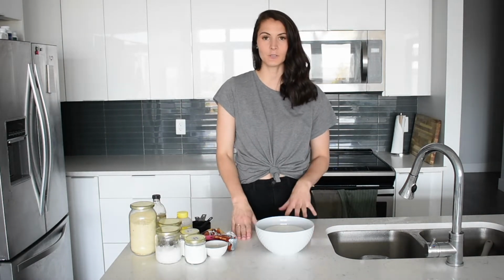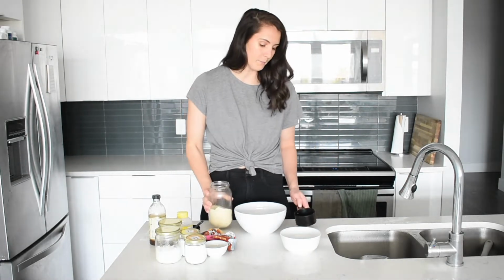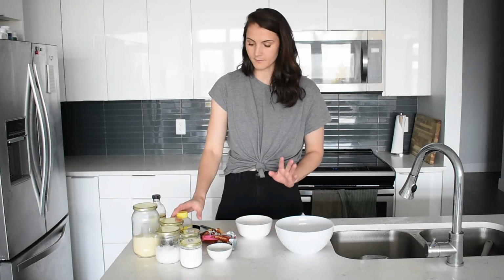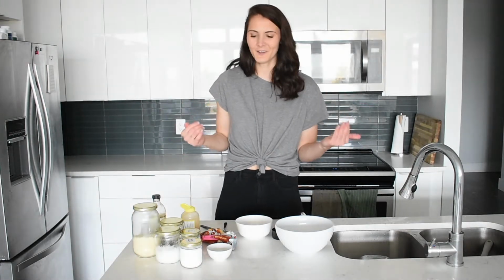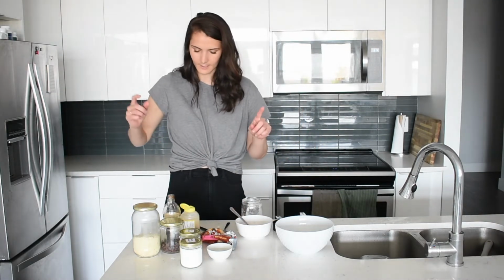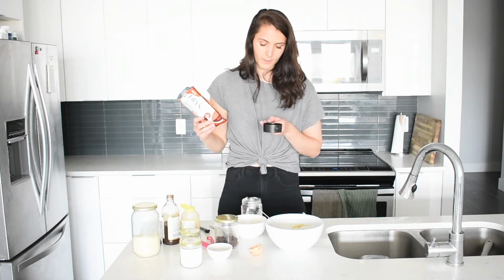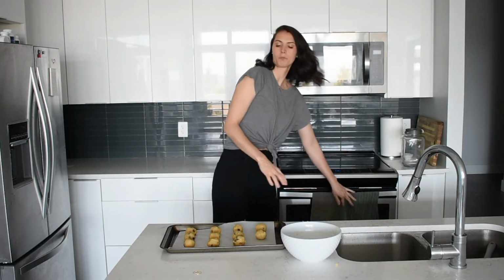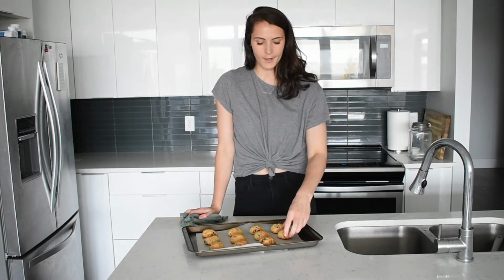Paleo Chocolate Chip Cookies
Today I am sharing with you my favourite Paleo Chocolate Chip Cookie Recipe. They are super simple to make, don't require a ton of ingredients and taste amazing!

Grab your Paleo staples at Natura Market!

INGREDIENTS:
Dry:
2 cups almond flour
1 tsp baking soda
1/4 tsp pink Himalayan salt
Wet:
1/4 cup raw honey
1/4 cup coconut oil, melted
1 tsp vanilla extract
1 egg
1/2 cup chocolate chips